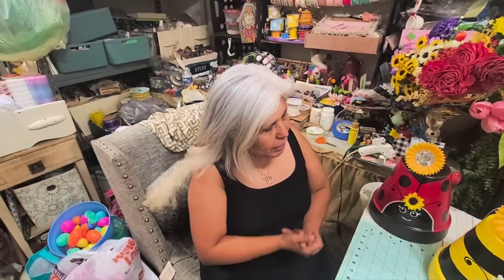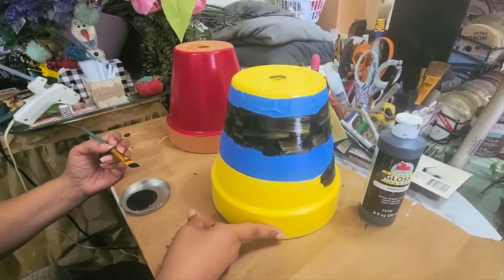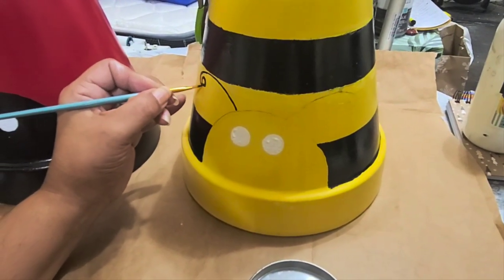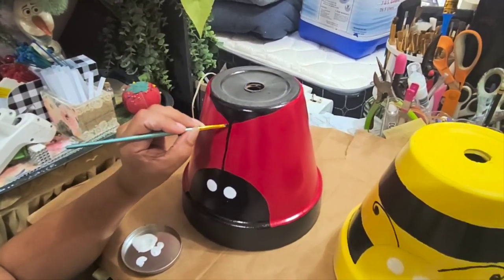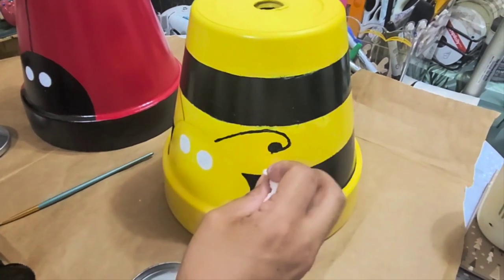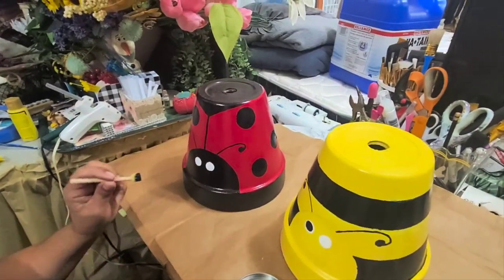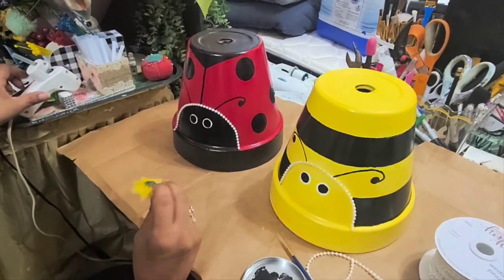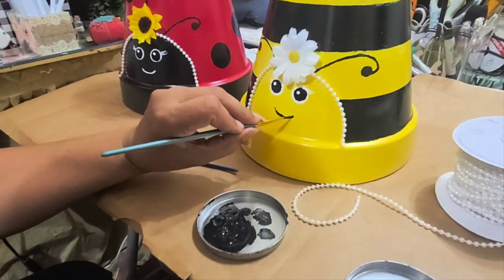Honey Bee and Ladybug Terra Cotta Pots Summer Tutorial DIY Crafts Decor Crafting With Ollie